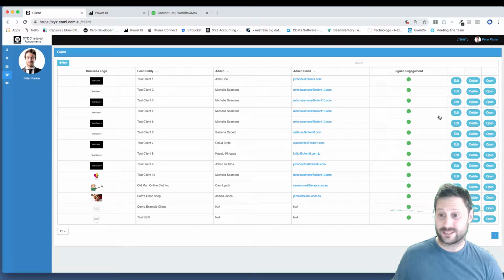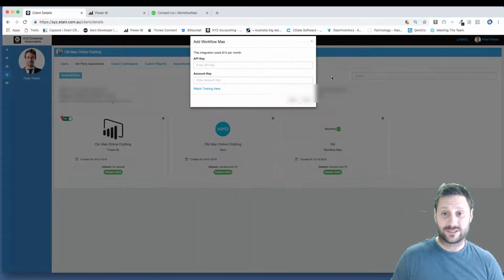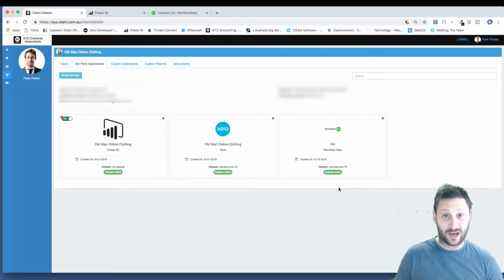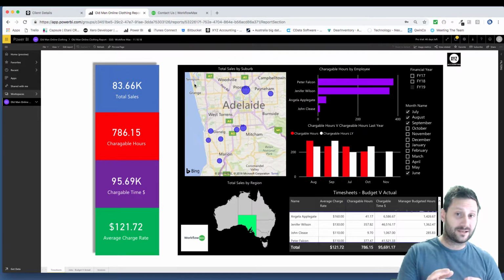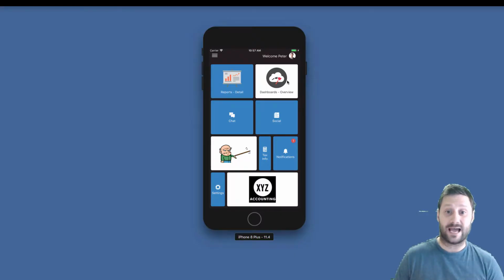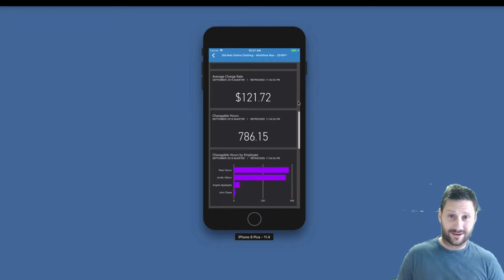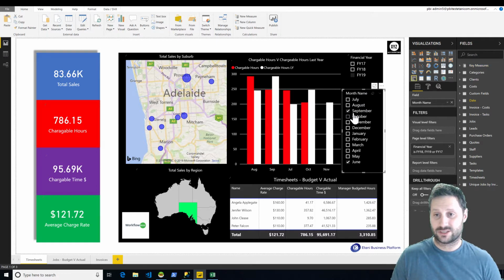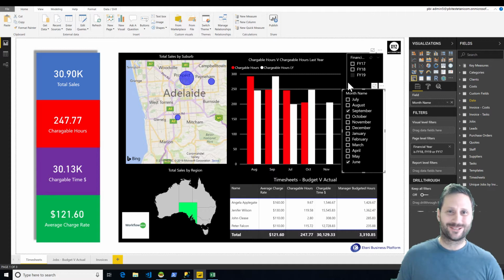Workflow Max - Power BI - Etani Templates